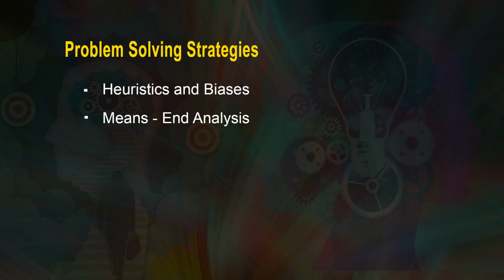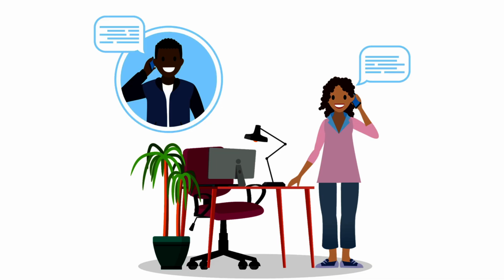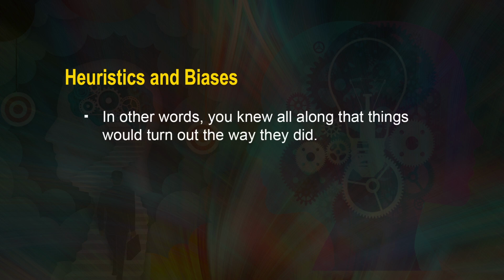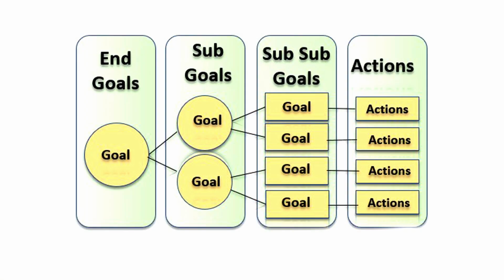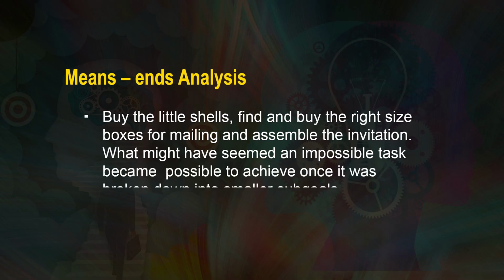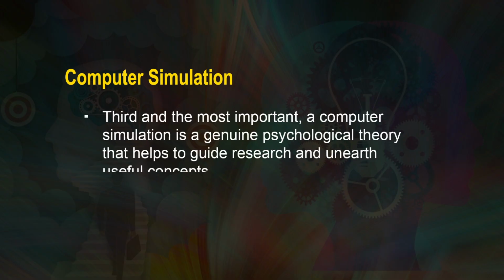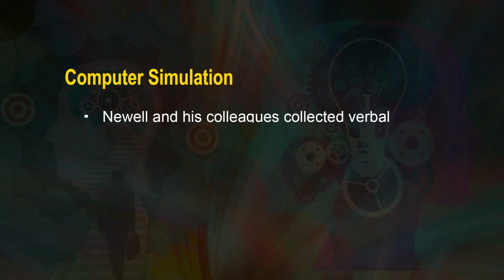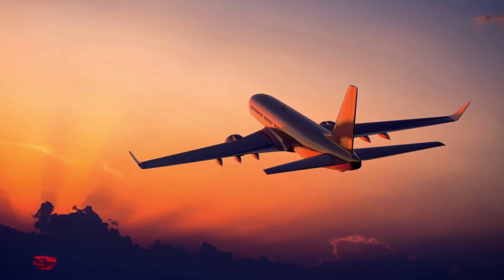Osmania University | BA - 1st Semester | Psychology - Types of Problem Solving Strategies (Part-B)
Osmania University || BA 1st SEM || Psychology - Types Of Problem Solving Strategies - (Part-B) (25B) || T-SAT

T-SAT Network Digital Classes are Now Available on Following Platforms:

👉Install T-SAT App:
1. For Android Users: Play Store
2. For Apple Users: AppStore

👉Install T-SAT App:
1. For Android Users: Play Store
2. For Apple Users: AppStore